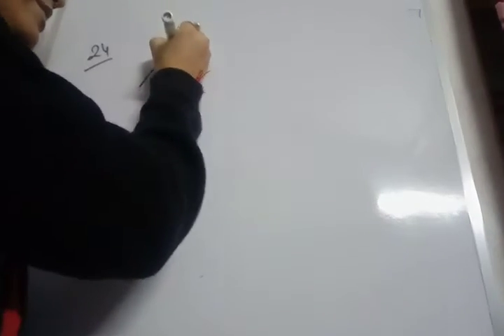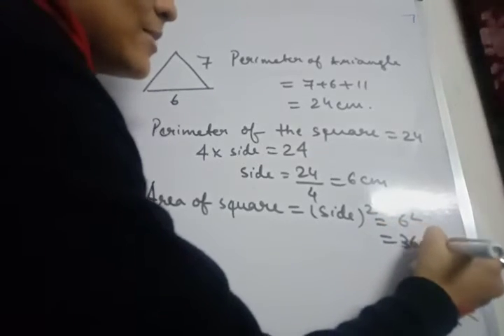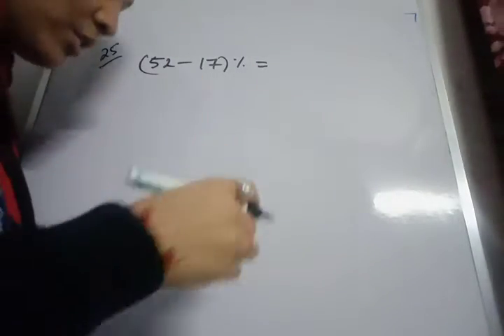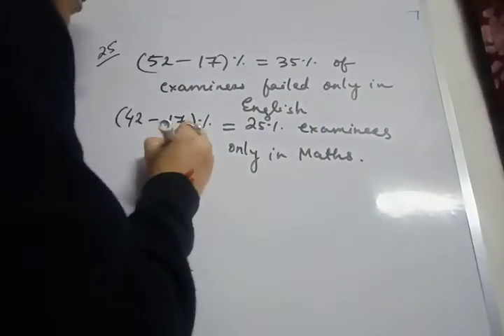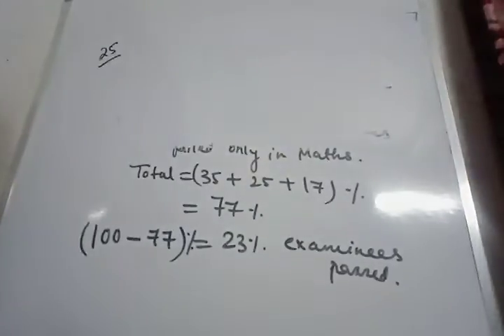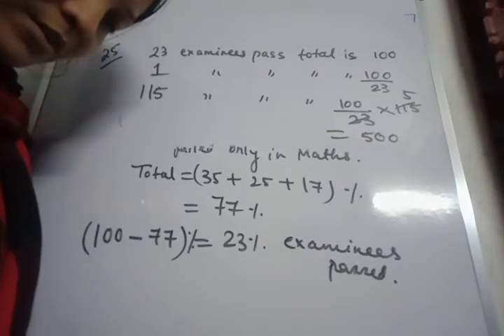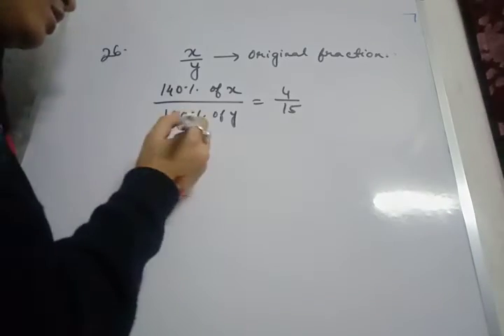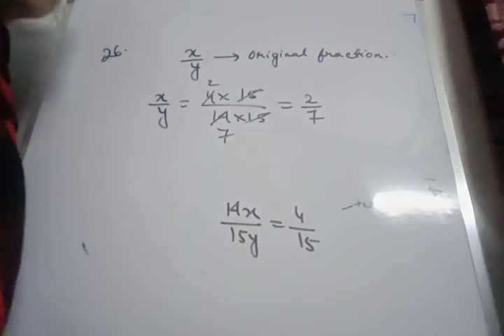Class 6 maths worksheet part 6(2021)